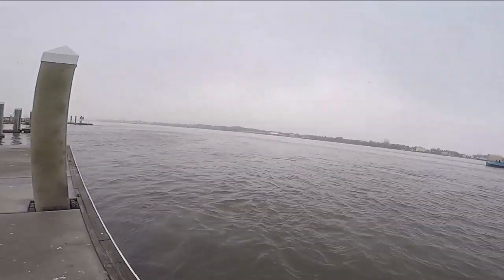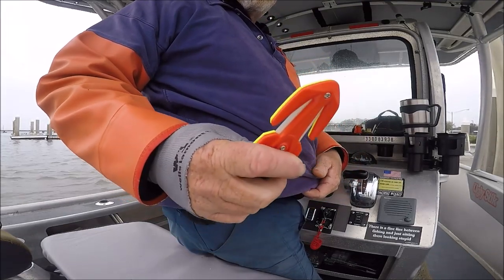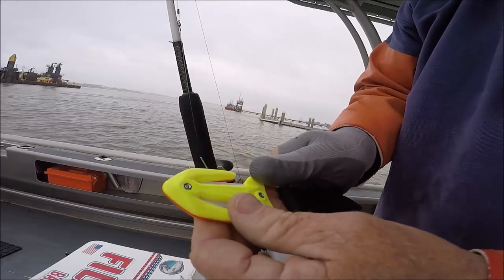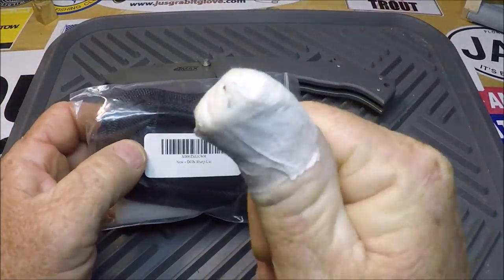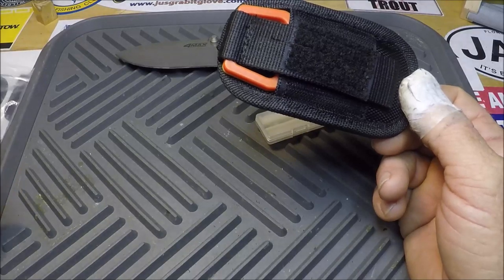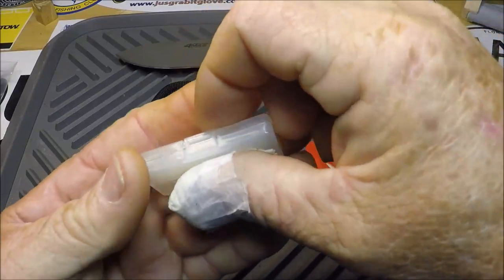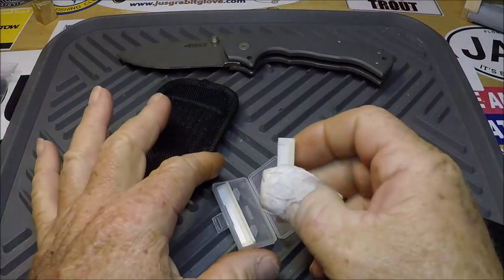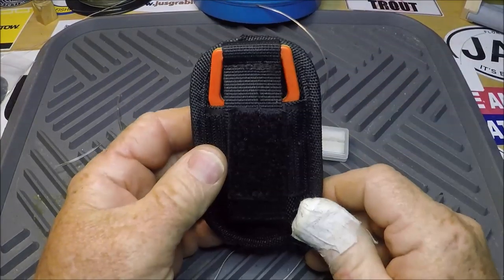CUT BRAID **LIKE A BOSS (mono too)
"JETTYWOLF - 'tools of the trade''   2/20/19

BRAIDED LINE & MONO CUTTING:

ARE YOU SICK AND TIRED OF THOSE CHEAP JUNKIE BRAIDED FISHING LINE SHEARS THAT RUST & DULL, IN NO TIME?

I HAVE A BIT MORE PARTICULAR NEED. I WANT A CUTTER ON ME DAMN NEAR 24/7. I LIVE THE J-O-B, AS YOUR FULL-TIME FISHING GUIDE.

I NOT ONLY RE-RIG RODS, AND TIE 25 LEADERS A DAY. BUT EVEN OFF THE JETTYWOLF, I'M IN THE WOLF DEN RIGGING ALL THE TIME! I'M IN THE BOAT EVEN AT HOME, ''RIGGING''. ''IT'S WHAT I DO.''

SEE THAT PILE OF CHEAP JUNK IN THE THUMB NAIL PHOTO OF THIS VIDEO?   EVERY SINGLE TOOL ON THAT TRASH CAN LID IS RUSTED, DULL, AND I EVEN TAKE CARE WITH OILING AND CLEANING.

BRAID CUTTERS / SHEARS HAVE MICRO FINE TEETH/SERRATIONS THAT GRAB THE BRAIDED LINE, HOLD IT, THEN THE OTHER SIDE COMES IN AND CUTS IT. UNTIL THEY WEAR OUT, GET DULL AND OR RUSTY!

NO MORE. OH, I TRIED KNIVES. BRAID ON A FACTOR OF 100, DULLS KNIFE BLADES. MY POOR MORA KNIVES GET SO DULLED.
A MORA KNIFE ISN'T THE HARDEST STEEL, BY A LONG SHOT.  THEY SHARPEN EASY, BUT THEY DULL EASY TOO.

NO MORE CHECK OUT THE CERAMIC BLADE DGX SHARP CUT, here.

HELP KEEP INNOVATIVE PRODUCT REVIEWS COMING. YOUR SUPPORT IS APPRECIATED. SHOP MY AMAZON, ''TOOLS OF THE TRADE'' STORE